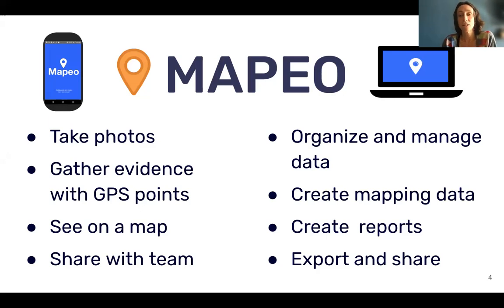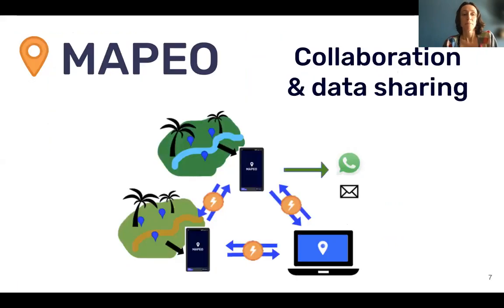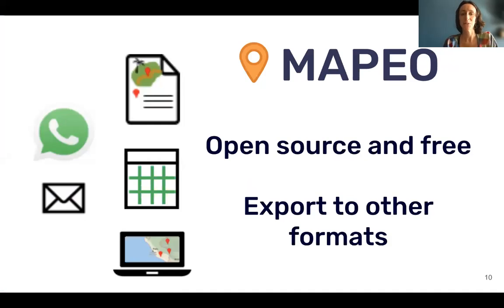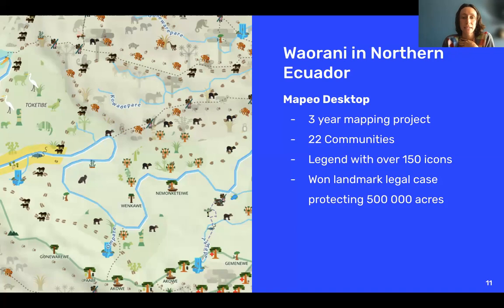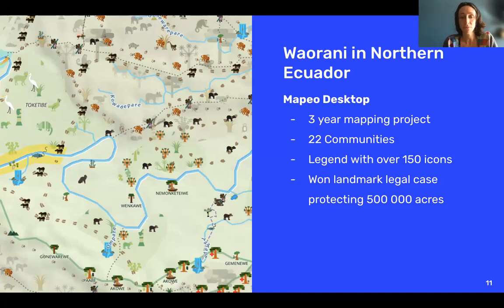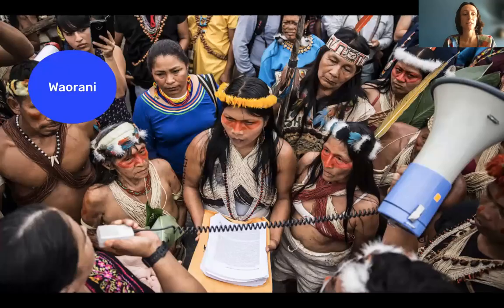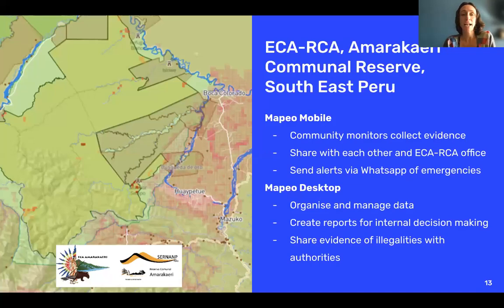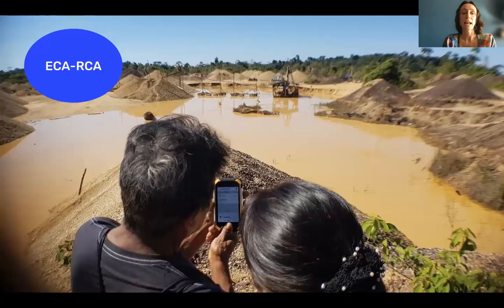The Story of Mapeo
Aliya Ryan presents a quick overview of the tool Mapeo, why we built it and how it works during the IUCN World Conservation Congress in September 2021.